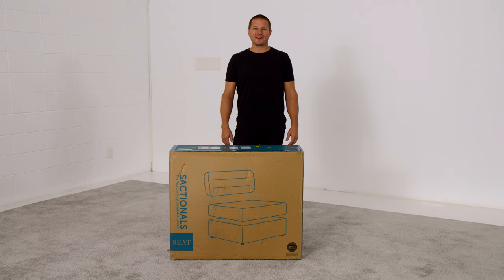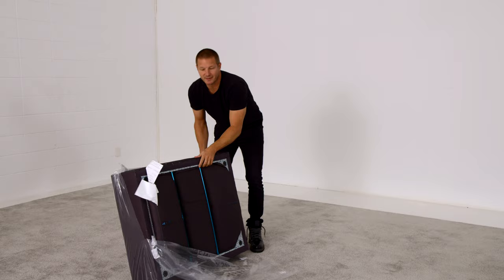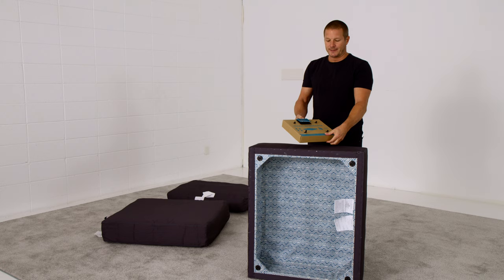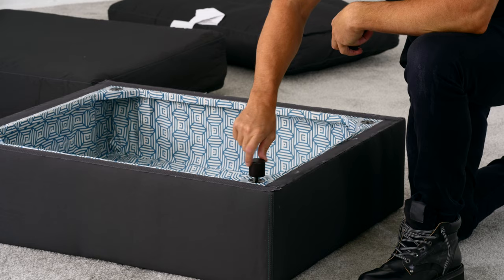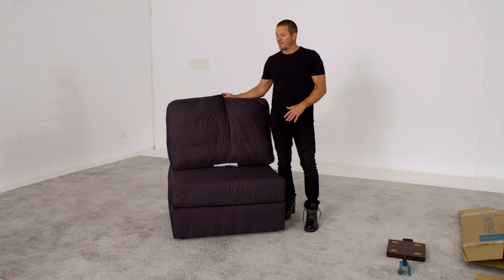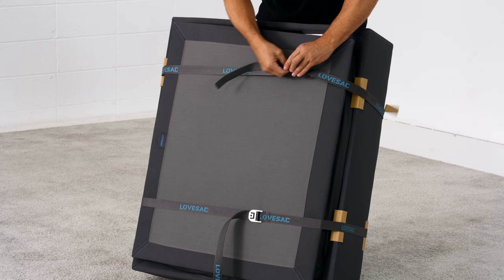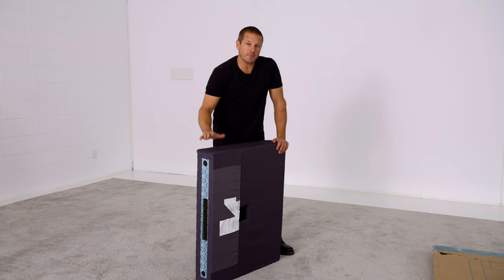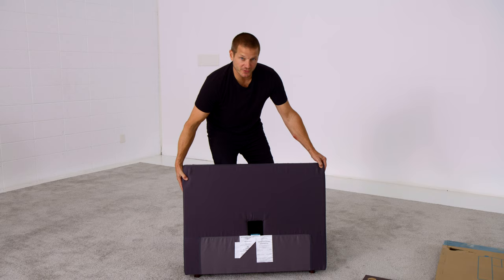How to Unbox Your Sactionals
Join our founder, Shawn, as he takes a Sactionals Seat and Side out of their boxes. You’ll also see how everything comes together to create The World's Most Adaptable Couch.